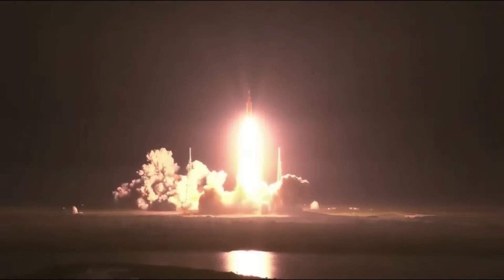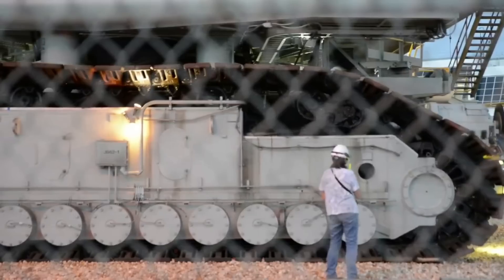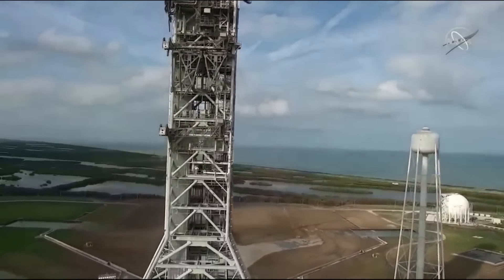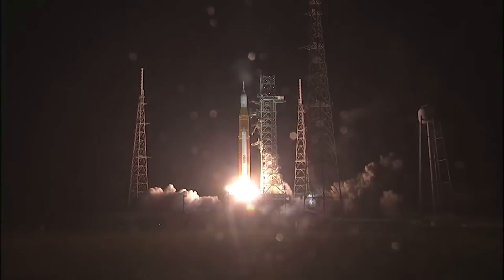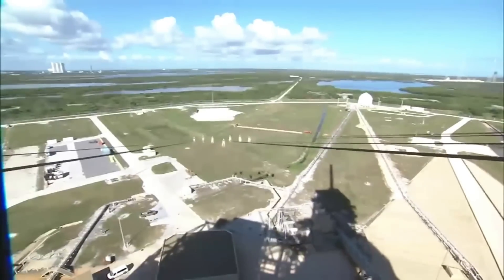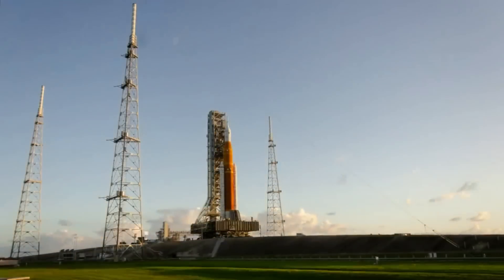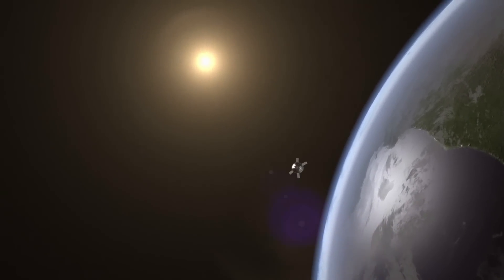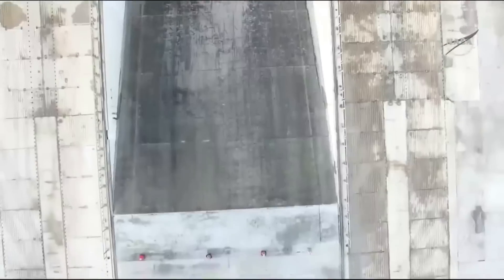NASA Is Almost Done Repairing The Launch Pad After Artemis I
The first launch of SLS during the Artemis 1 mission was successful in practically every aspect. However, not long after the launch NASA reported some damage to the mobile launch platform and general launch site that wasn't quite expected. This included excess material spread around the area and primarily damage to the elevators within the launch platform which were destroyed due to the launch.

Now teams are almost complete with both repairs and upgrades to try and prevent any future damage. It seems like there is somewhat of a theme of new rockets and launchpad damage with Starship also coming to mind. While not nearly as bad, SLS had a lot more flame diversion and noise suppression in place yet it still wasn't enough.

When launching rockets that produce nearly 9 million pounds of thrust at liftoff, the pad infrastructure becomes a complex project and in some cases new territory. Here I will go more in-depth into the upgrades NASA is making, the initial damage to the pad, what to expect in the next few weeks, and more.

Chapters:
0:00 - Intro
0:54 - Damage & Main Repairs
3:46 - Crew Related Upgrades